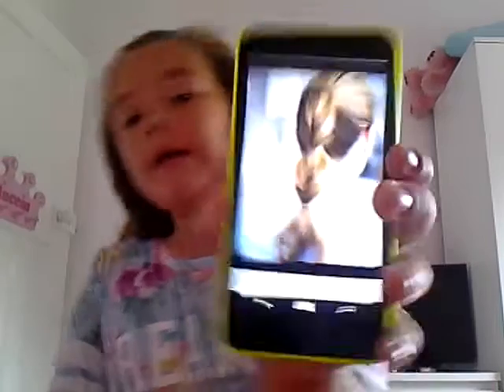A quick and easy hairstyle for school